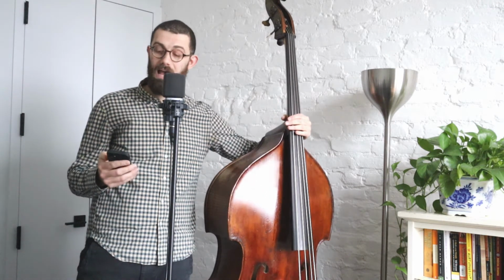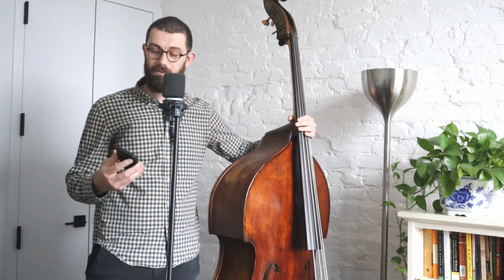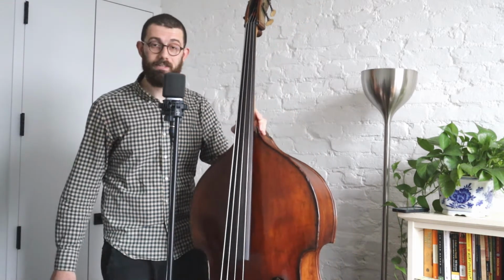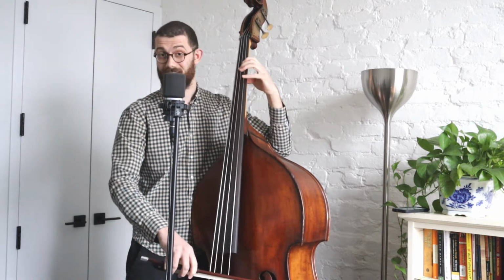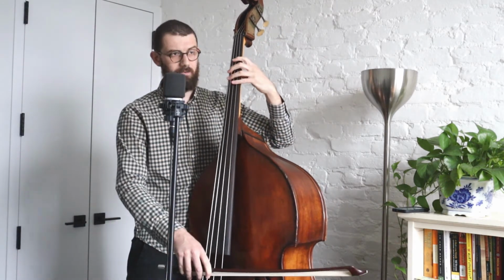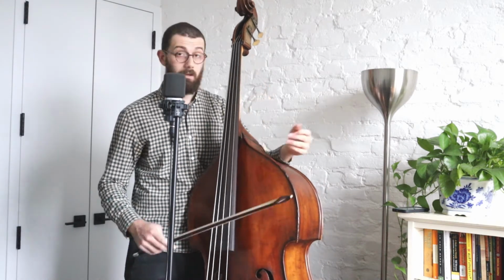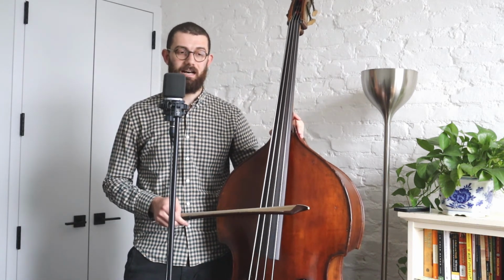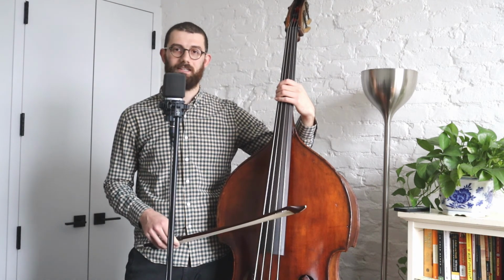Bluegrass Bass Lessons: Melody Video #3 - "Briar Rose (Accordion Solo)" [Full Transcription]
Hello! You're watching one of the 26 lesson videos from my Bluegrass Bass Starter Pack! The difficulty of these lessons range from absolute beginner to semi-professional, giving everyone new material to dig into. Additionally, all 26 videos are organized into a handy playlist, which you can find

For even more bluegrass bass instruction, pick up your copy of my book "Dirt Simple: Upright Bass", out now via Mel Bay Publications